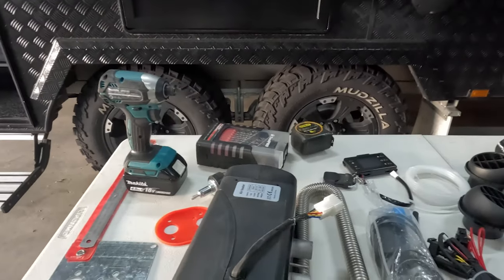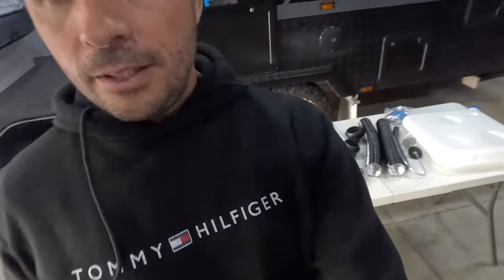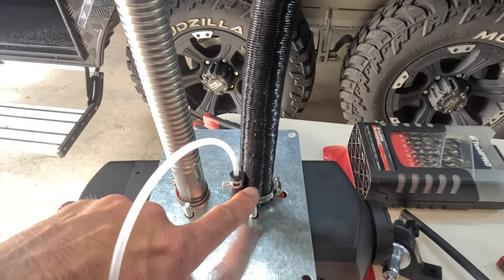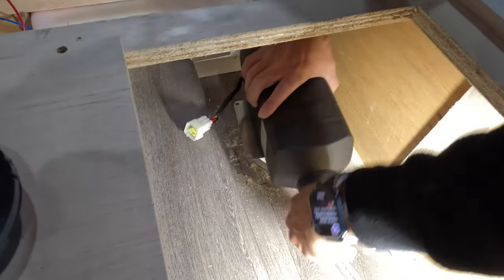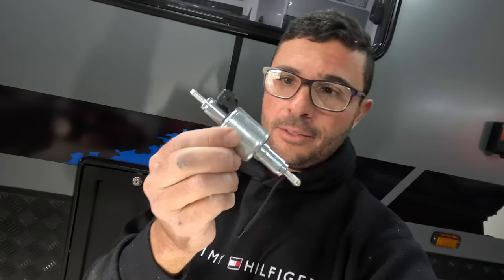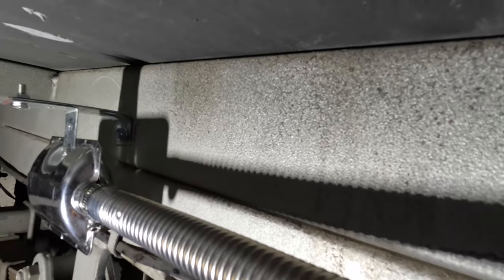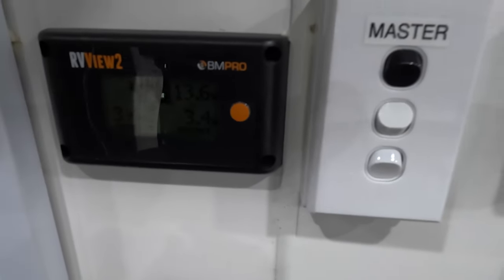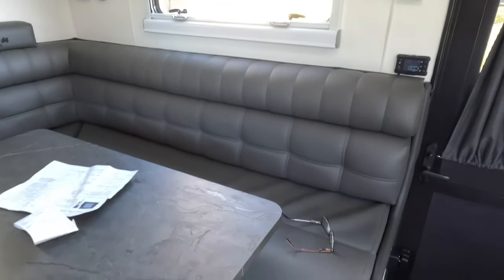CHINESE Diesel Heater Install in our Malibu Family Adventure Caravan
In this Vid we don't Escape, Visit or Play but we buy and install a 2KW Chinese Diesel Heater we bought off eBay for $136 dollars! we then work out how to install it in our Malibu Caravan

No more cold nights 🥶  when free camping  🔥😎

Hang out and watch as Warren goes through the install process

As a part-time traveling family, we're committed to making the most of our adventures and sharing our experiences with you.

FIND US!